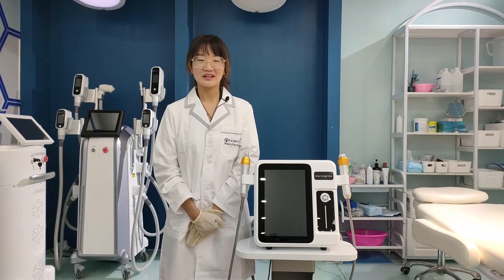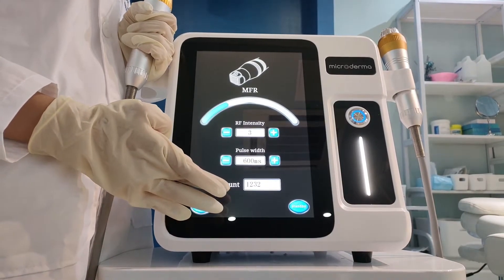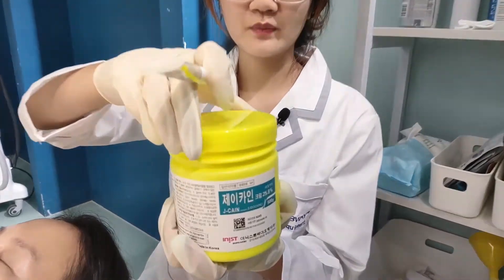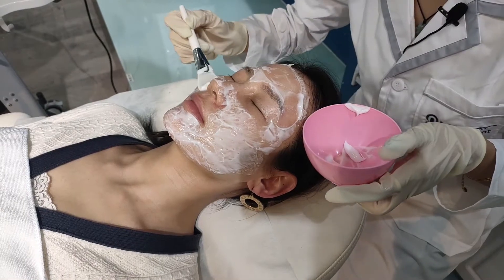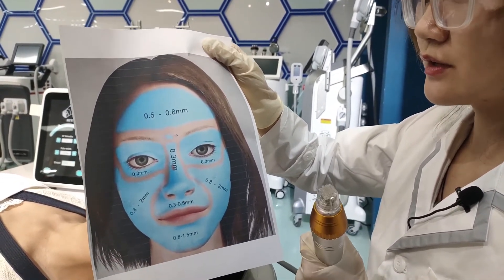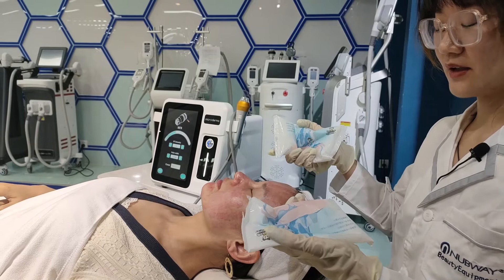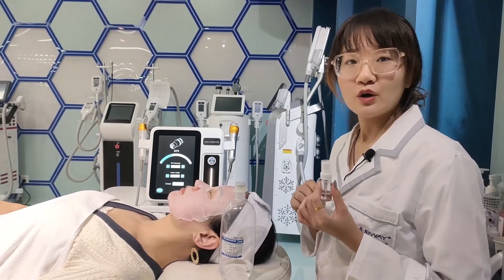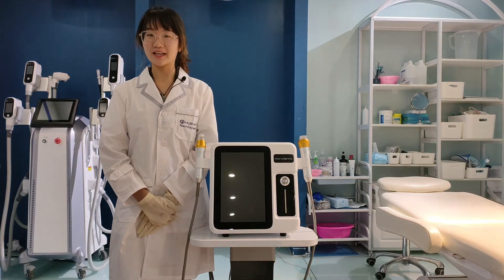How to do RF Microneedle Anti-aging Machine ?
RF Microneedle fractional
invasive &non-invasive
wrinkle removal
pores shrink
fine lines removal
face tightening